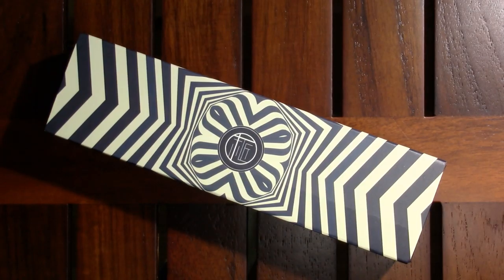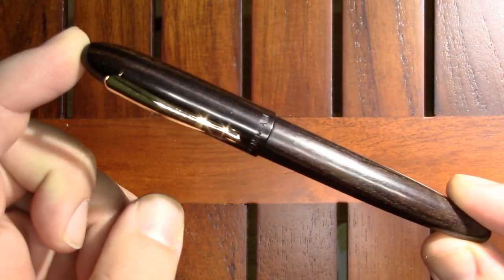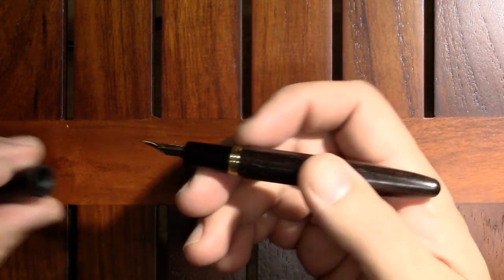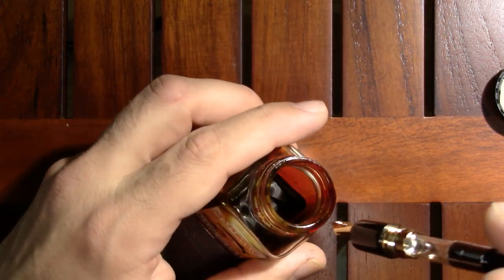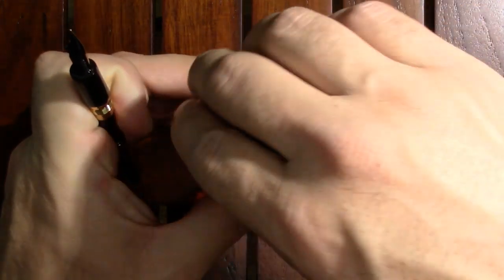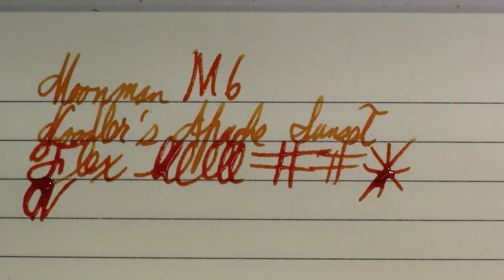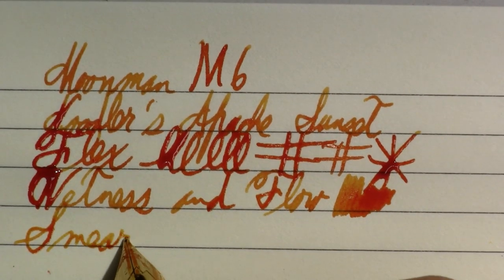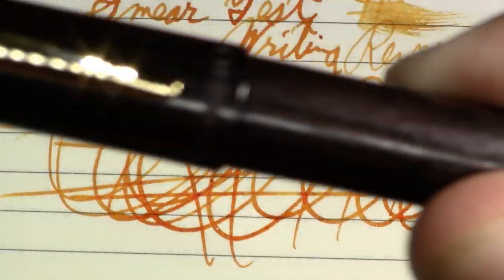First Impressions: Moonman M6 Fountain Pen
I give my first impressions of a pen that reminds me of the Sailor King of Pen: the plain black ebony version.

It’s worth noting that after a few weeks of use, the cap became much looser and easier to use. There was some evaporation from the nib, but the pen really is enjoyable. I may put in a different nib down the road.